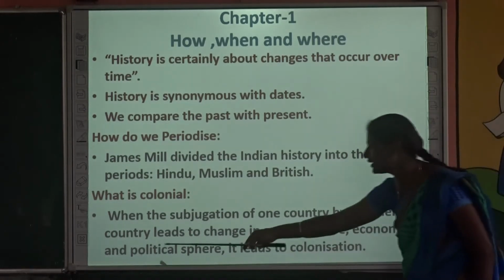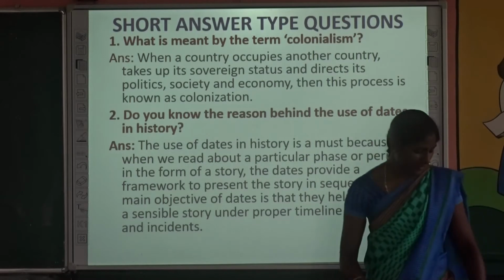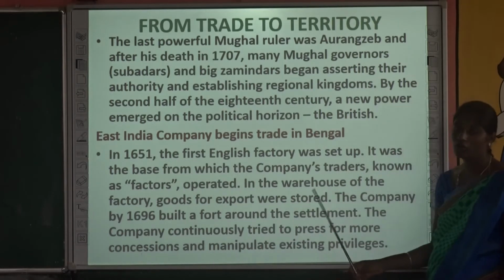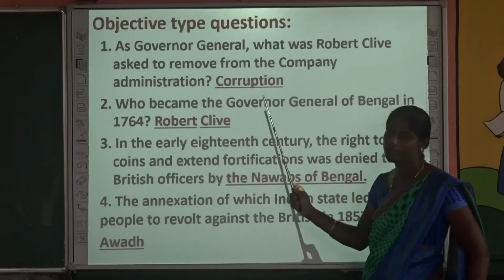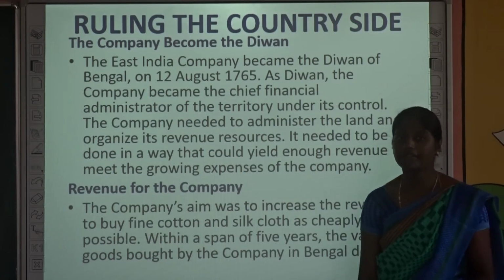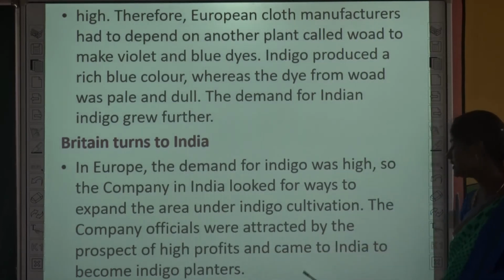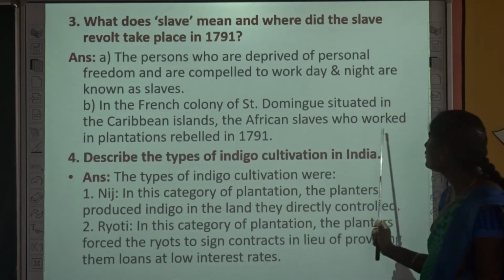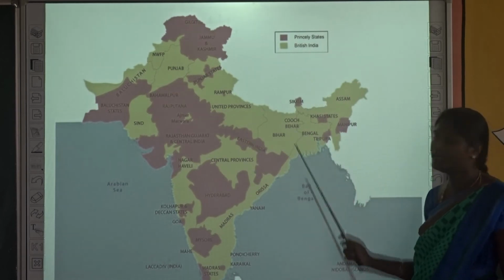Grade 8 - Social Science (History)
Topic :
1.Chapter 1 : How,When,Where
2.Chapter 2 : From Trade to Territory
3.Chapter 3 : Ruling the Country Side